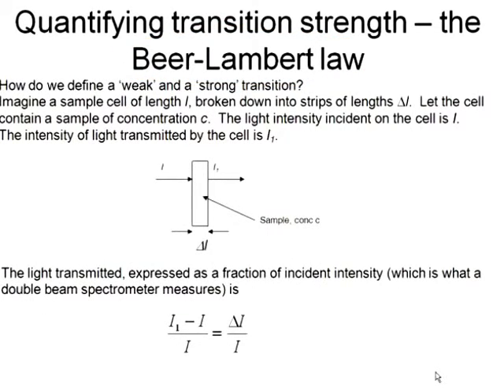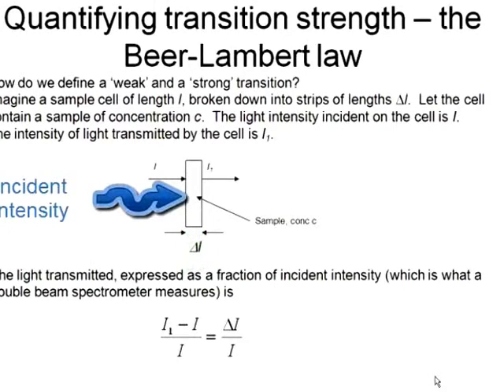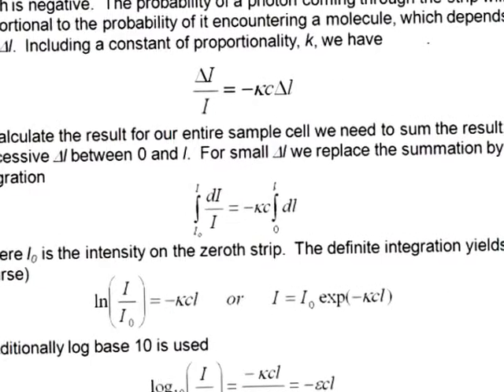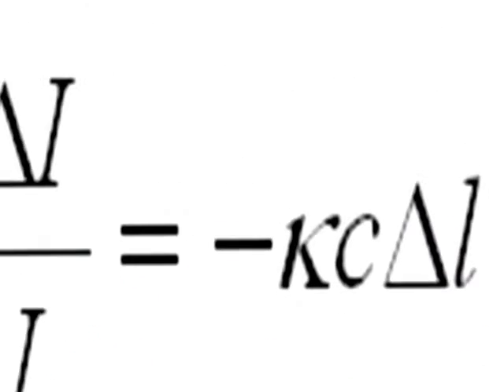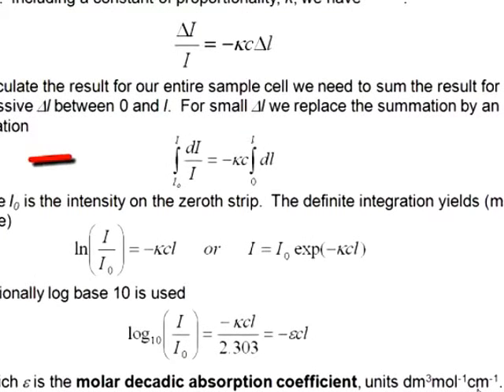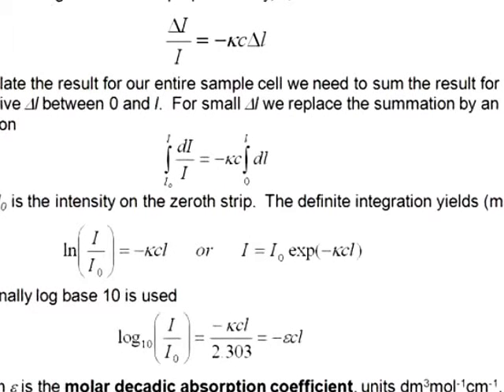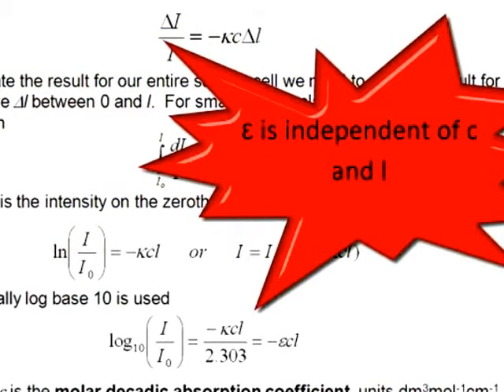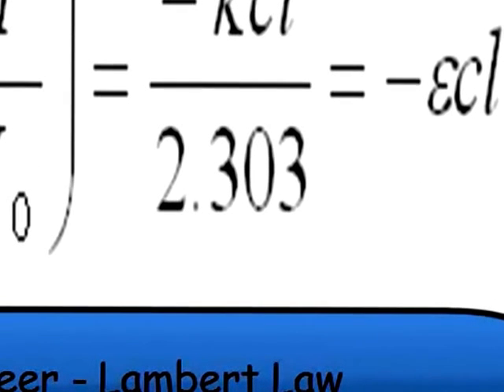beer - lambert law